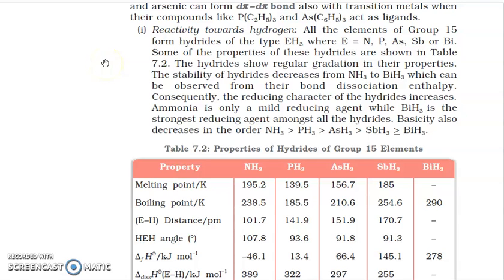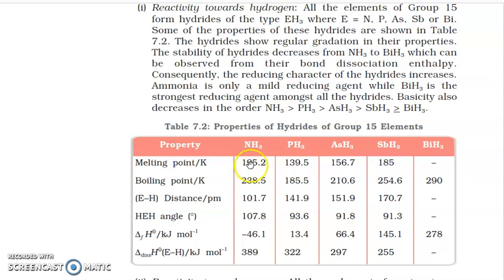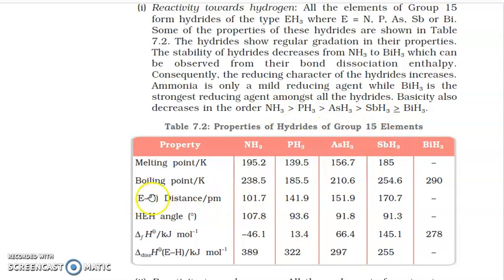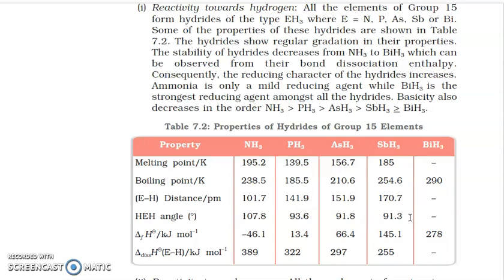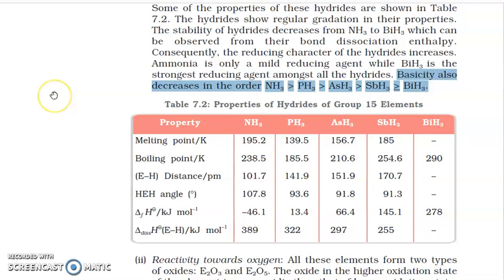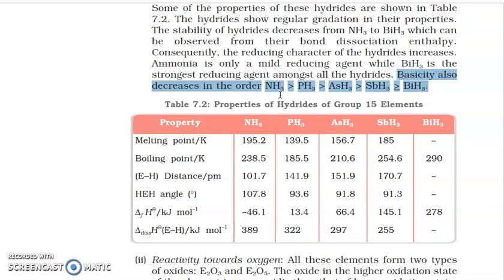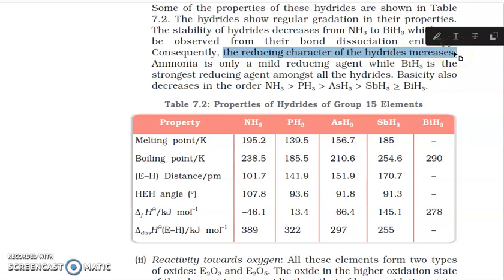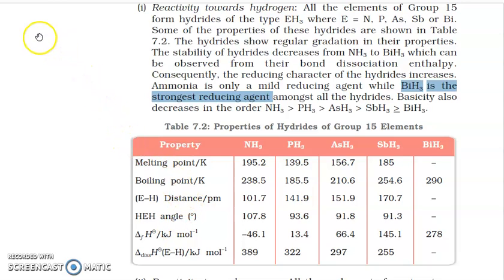Class XII chemistry Hydrides of nitrogen family By Vidyottama Mishra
Class XII chemistry
Hydrides of nitrogen family
By Vidyottama Mishra